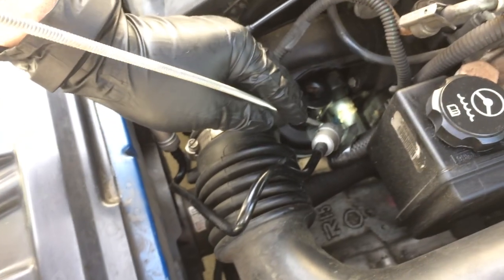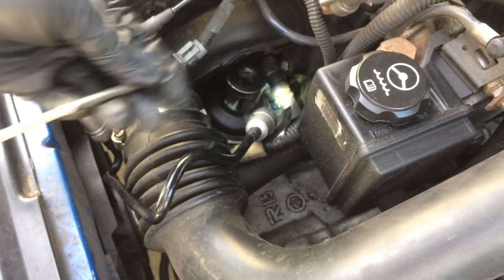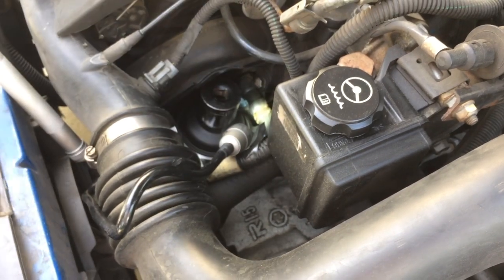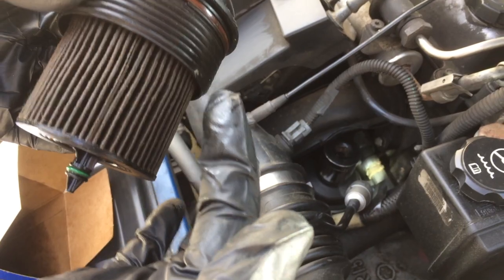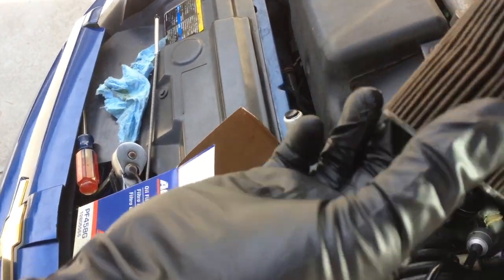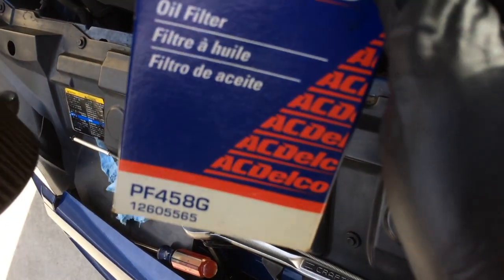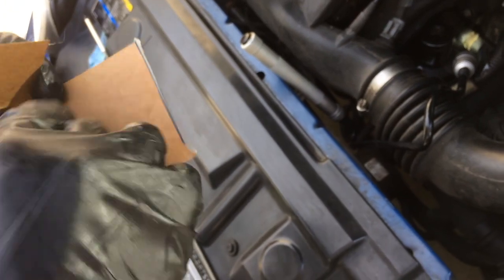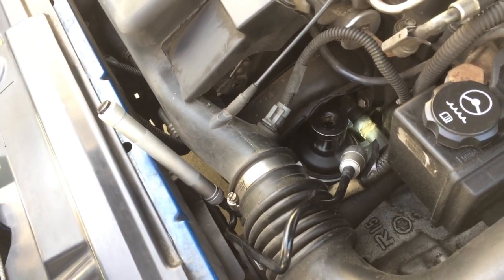2003 - 2010 Ecotec 2.2L Engine Oil Filter Housing Leak Repair (Chevy & Pontiac)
This video is about one possible cause for engine oil leakage around the oil filter housing on the 2.2L Ecotec I4 engine (GM does _not_ recommend replacing the o-ring with the filter element every time, thus it is serviced separately from the filter element itself).   If you are getting oil blowback around the filter housing then this video is likely for you.  The vehicle illustrated is a 2004 Chevrolet Cavalier but would look the same for 2003 thru 2010 models with this same engine such as the Cobalt.  This would view the same for the Pontiac Sunfire of the same years also as well as the G5, really any GM vehicle leaking oil at and using this same engine oil filter location would likely be very similar.

GM 12605565 / ACDelco PF458G (oil filter housing cap WITH o-ring seal & filter element)

GM 12580255 (just the o-ring seal) on eBay

GM 19260345 / ACDelco PF457GO (filter element *WITH* o-ring seal)

GM 12505566 / ACDelco PF457G (filter element ONLY) (supersedes PF2244G)

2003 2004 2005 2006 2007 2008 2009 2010 Chevrolet Pontiac Cavalier Sunfire Cobalt G5

Chapters:
0:00 - Problem overview
0:29 - Problem diagnosis
1:10 - Replacement part numbers